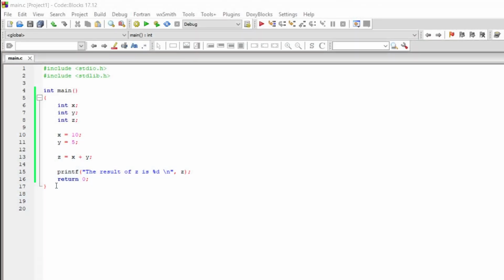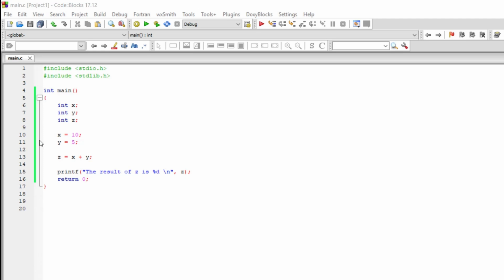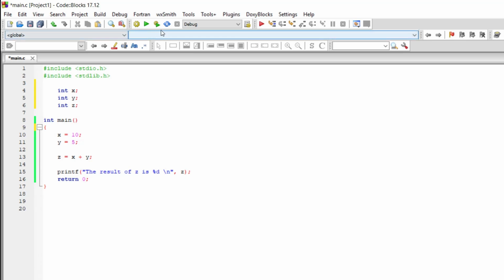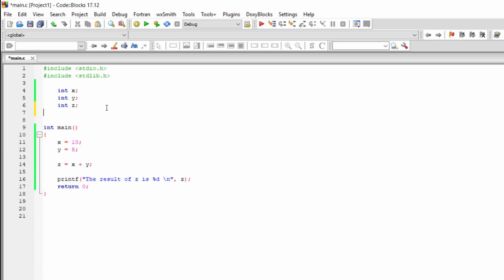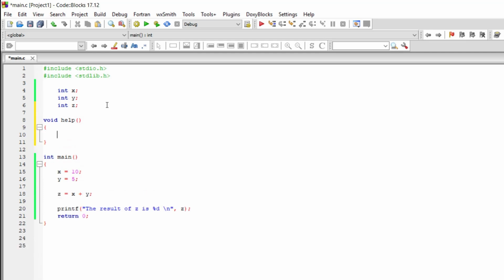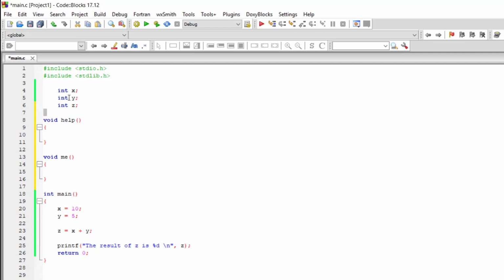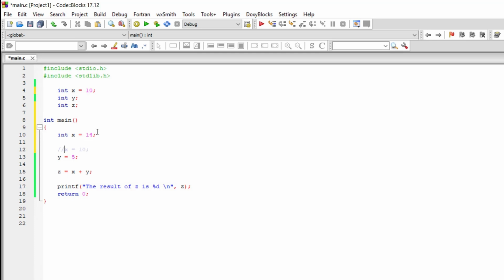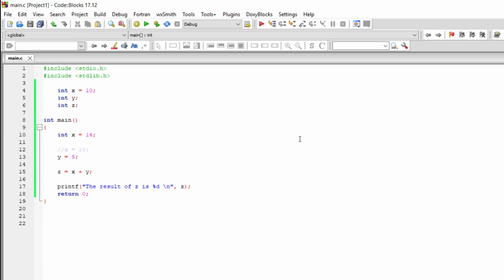C Programming Tutorial 33: Global Variable in C Programming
Learn everything about global variables in C programming in this detailed video tutorial by Emenwa Global. Discover how to declare, define, and use global variables in your C programs to share data across multiple functions and enhance code flexibility. This beginner-friendly guide covers real-world examples and key concepts to boost your understanding of global variables in C. Perfect for anyone looking to strengthen their C programming skills.